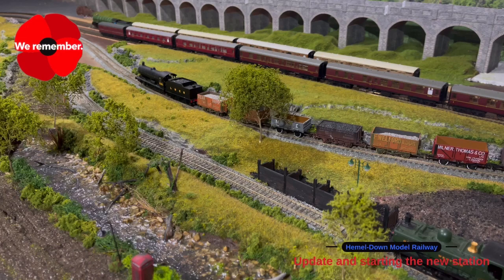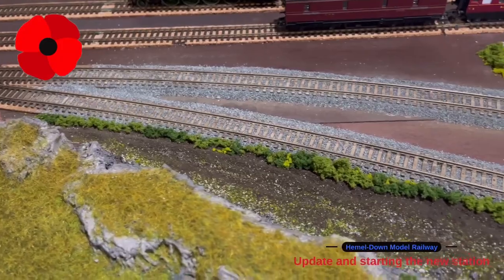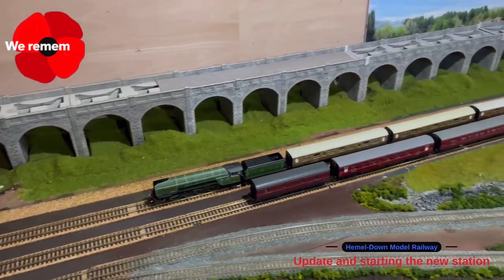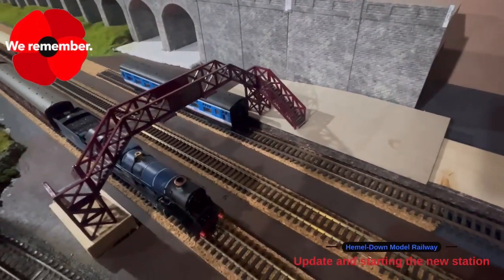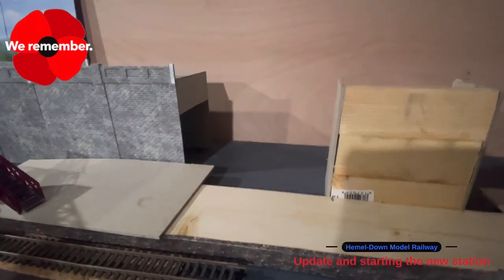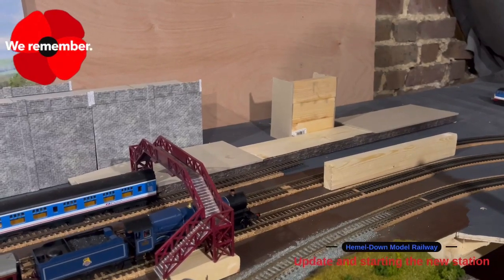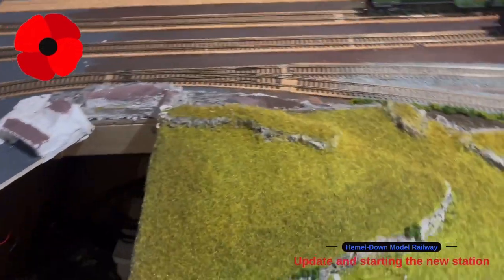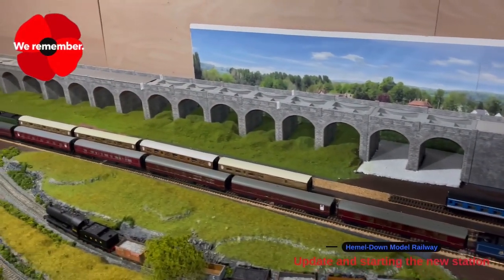Loft model railway build - Scenic update and starting “project station”